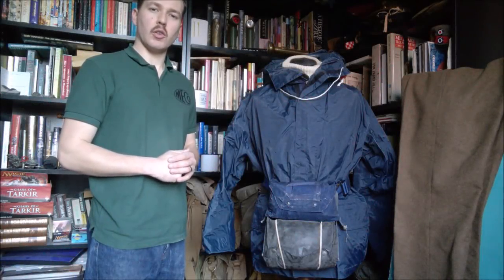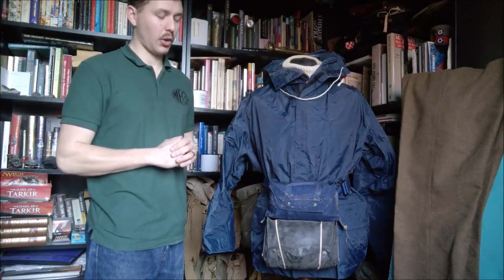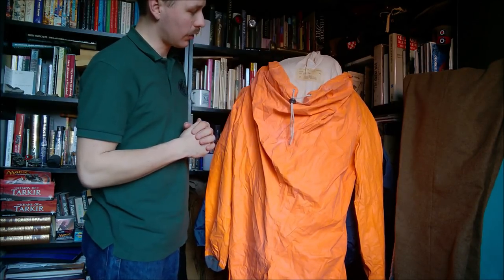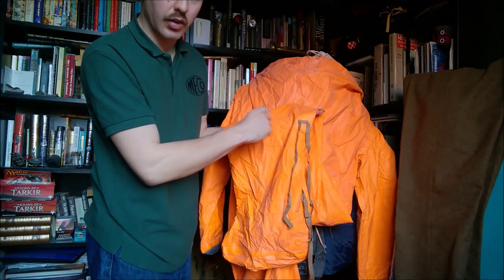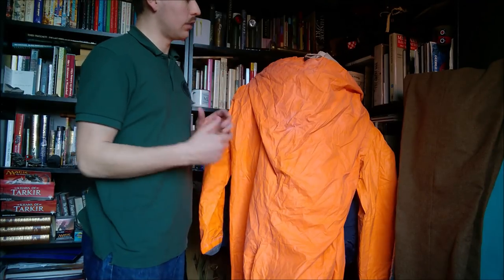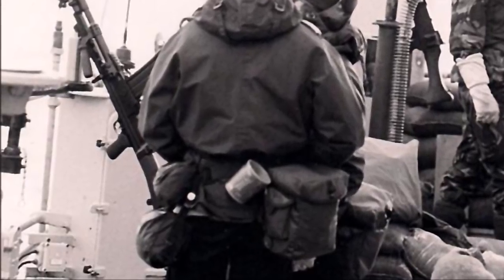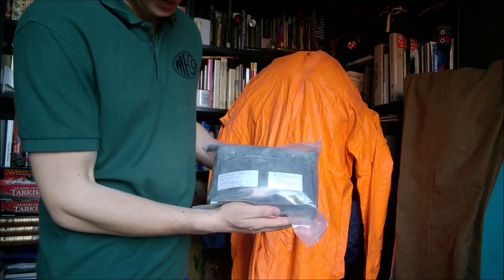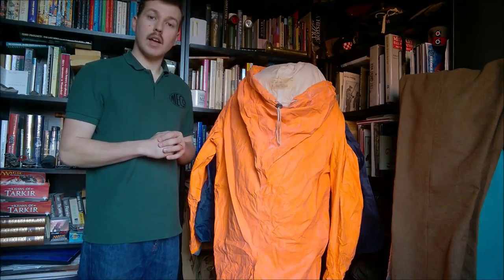British 'Once Only' Survival Suit - 1960s to 1990s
1960s and 1990s dated British issue survival suits.